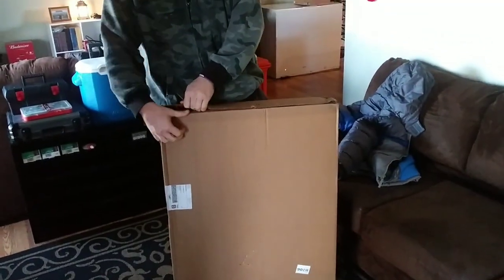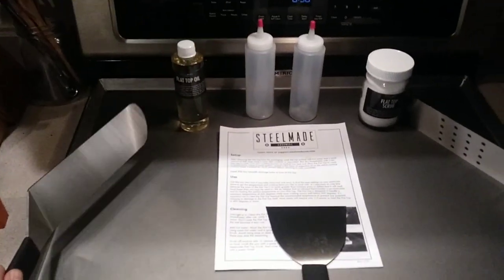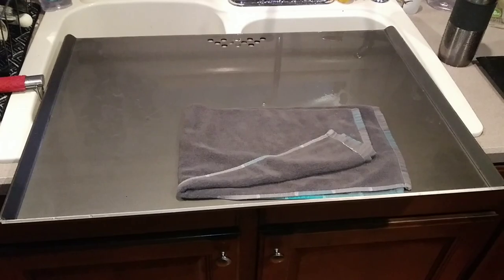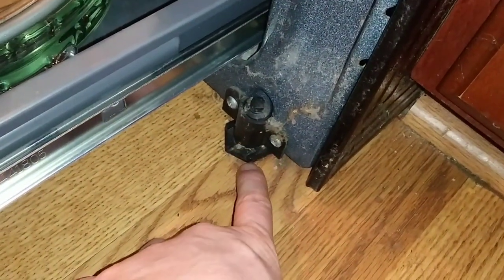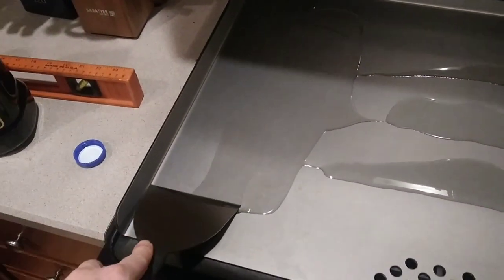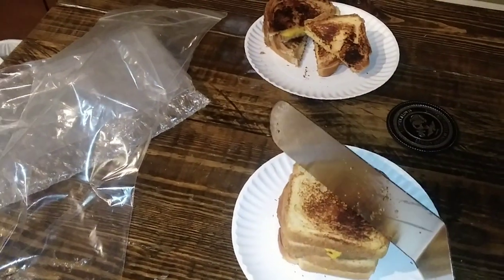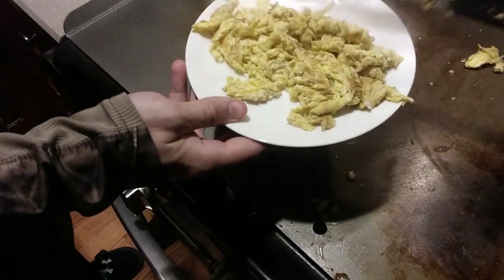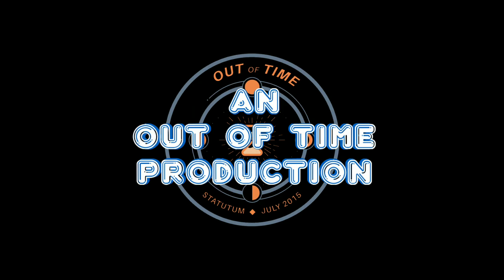Steelmade USA Flat Top Grill unboxing and review (What's Cooking Sleeve?!!!)